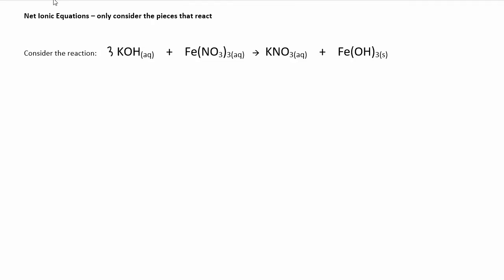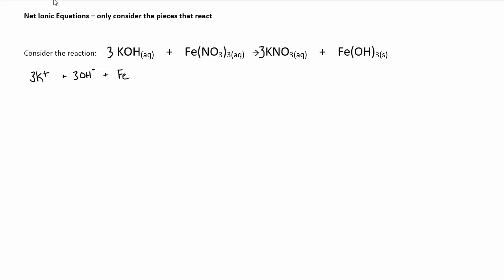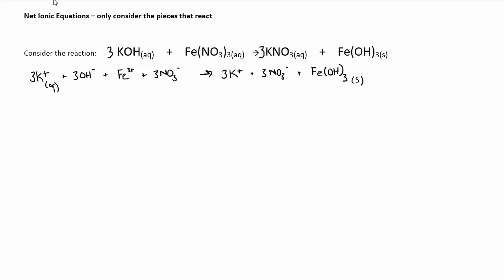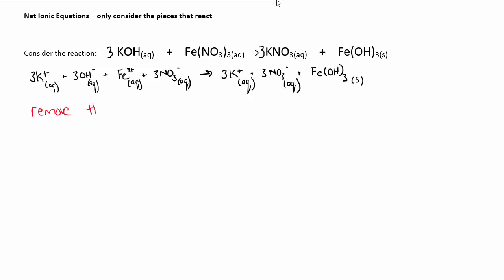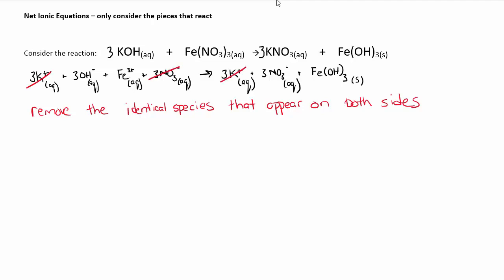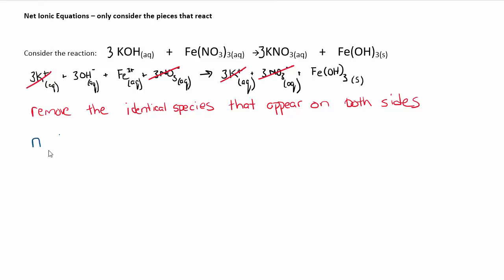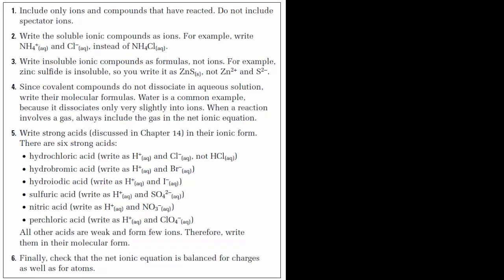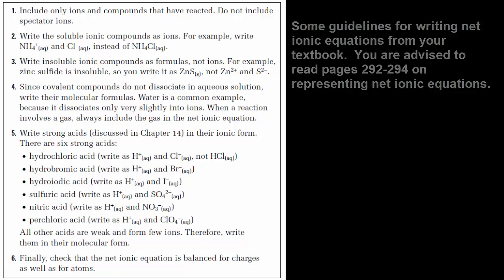Net Ionic Equations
Guidelines for writing net ionic equations.